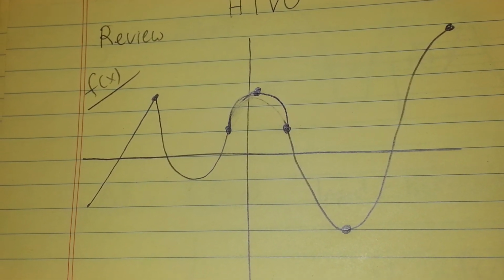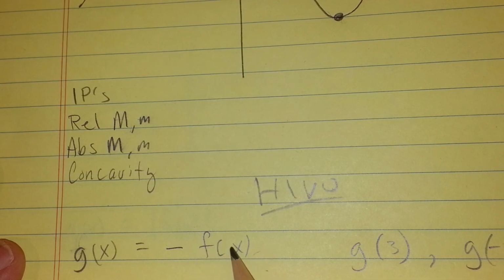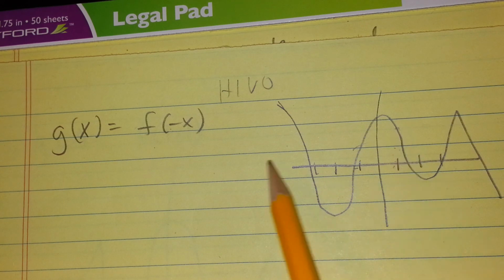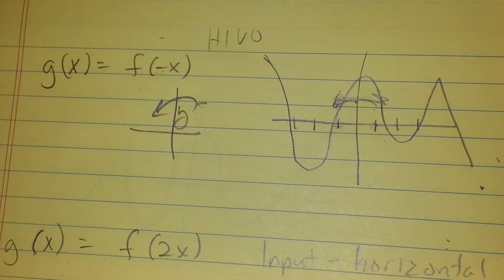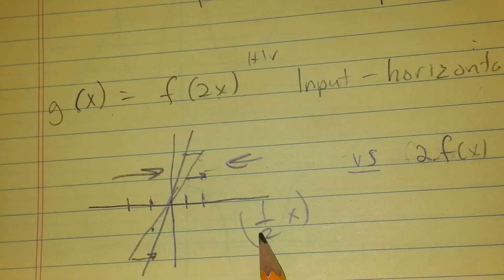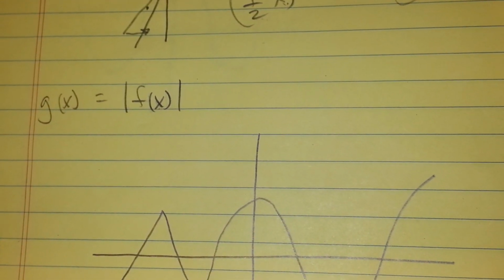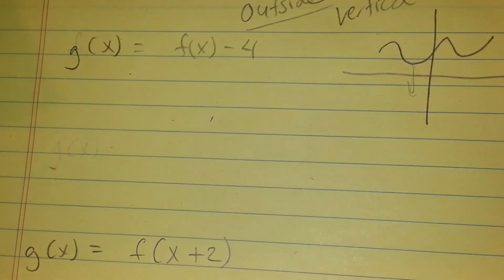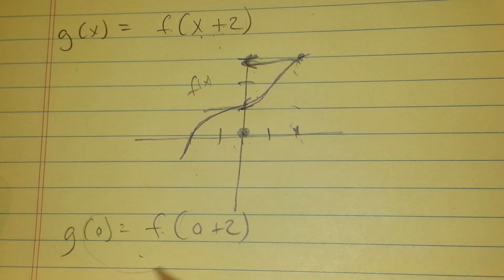Video 3-16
Transformations